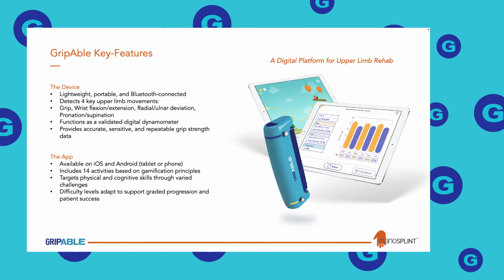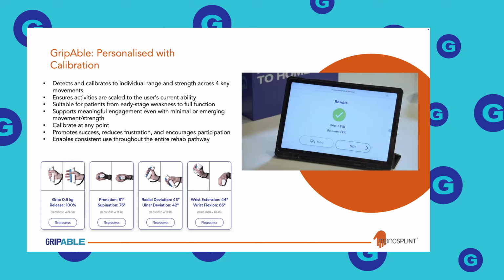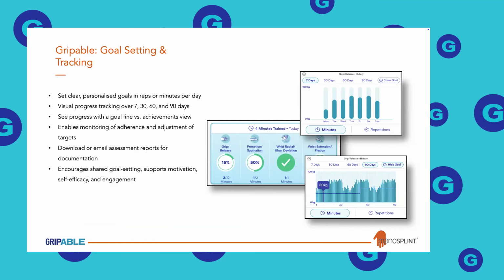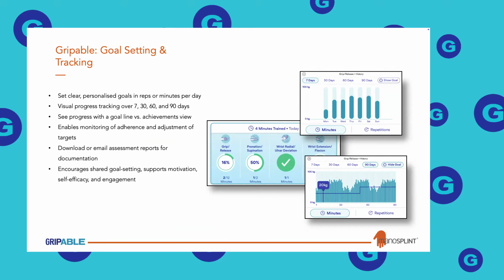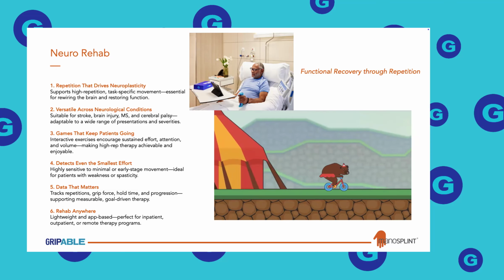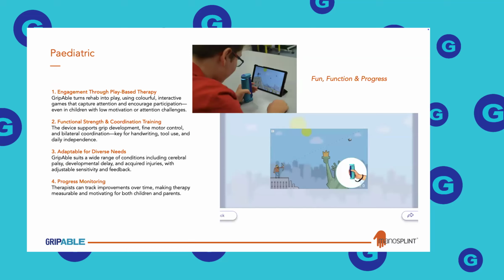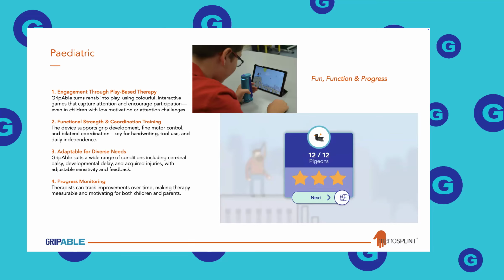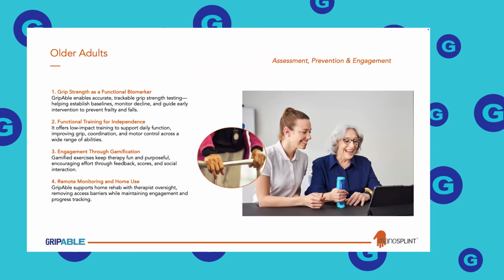GripAble - înregistrare webinar